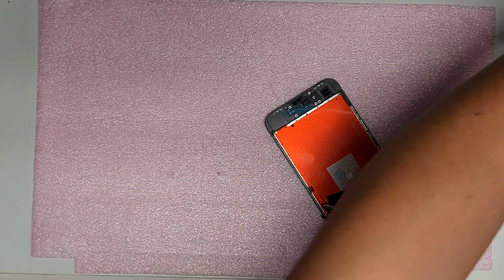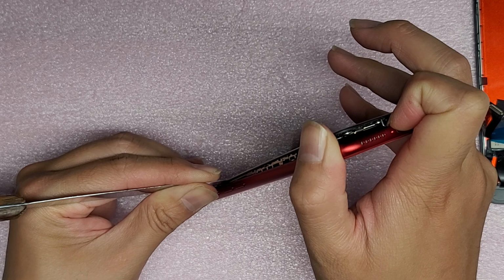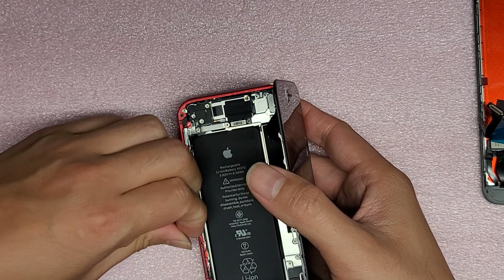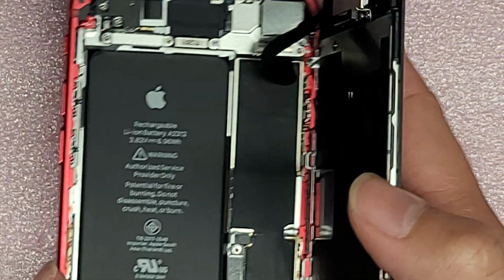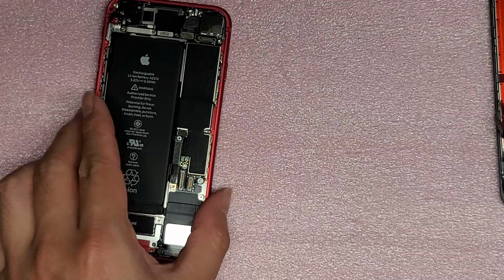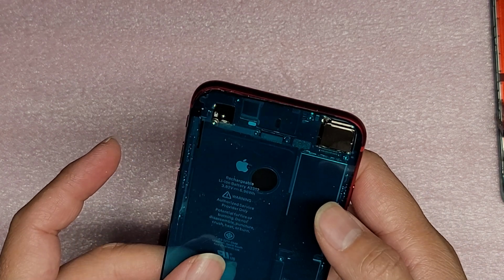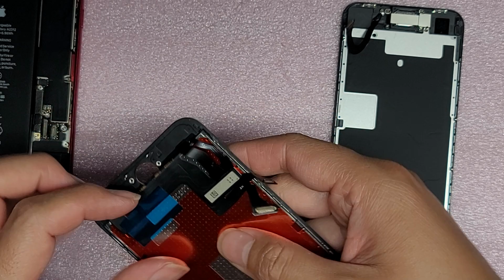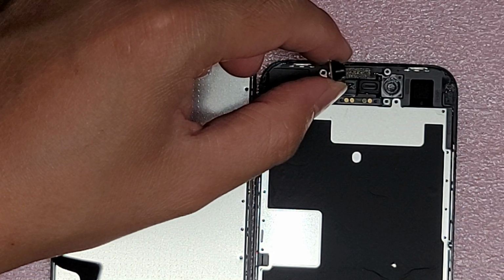iPhone SE Screen Replacement Part 1 of 2